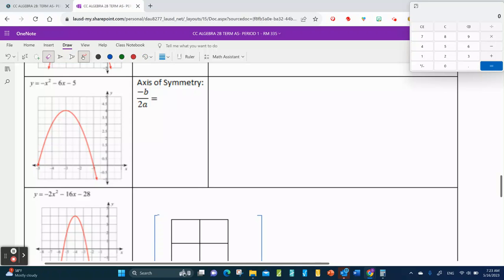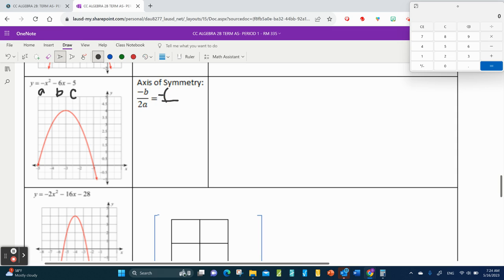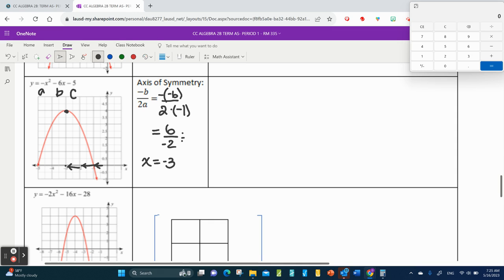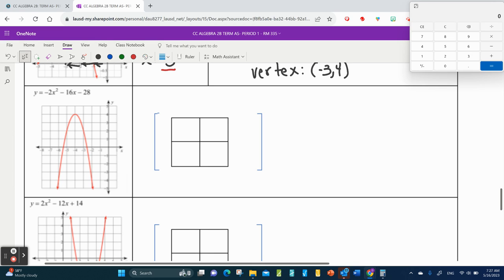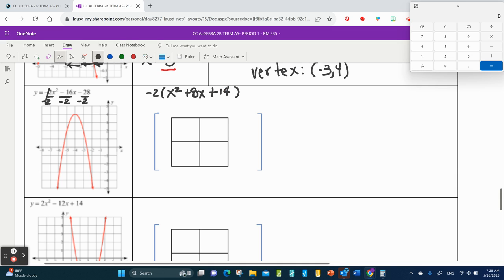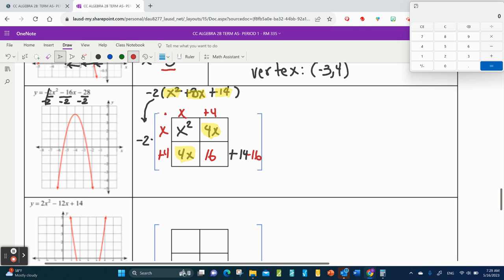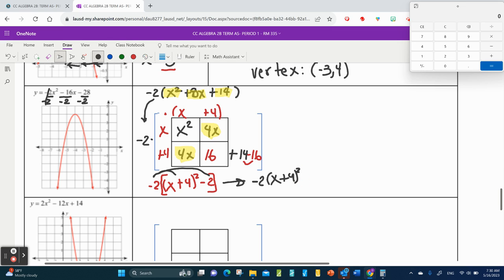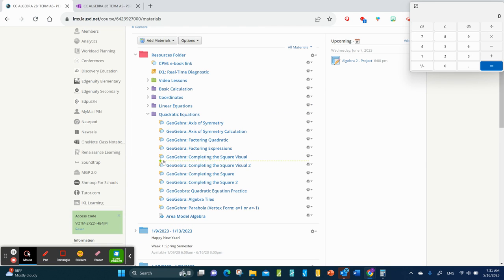Axis of Symmetry Completing the Square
Step by step review of the method for completing the Square and the calculation for axis of symmetry.